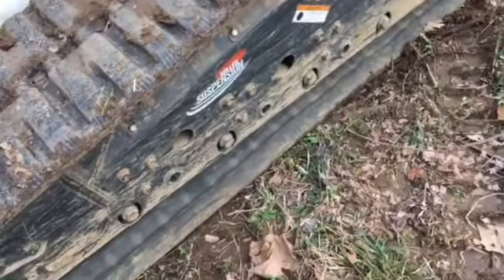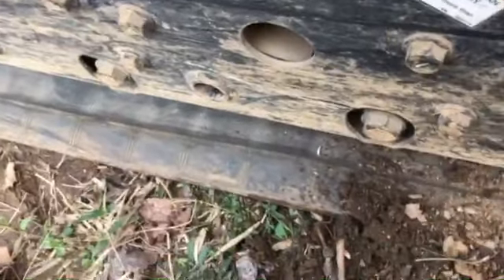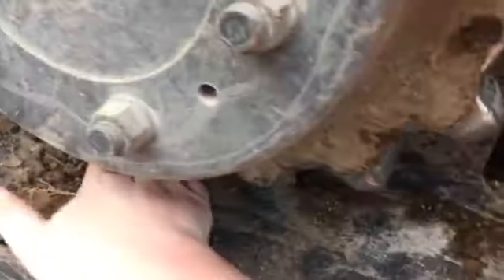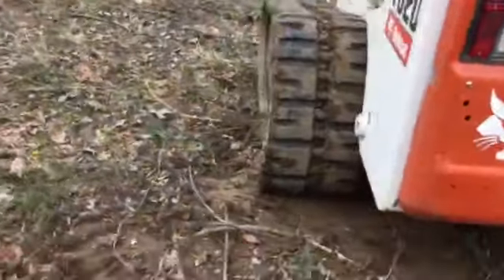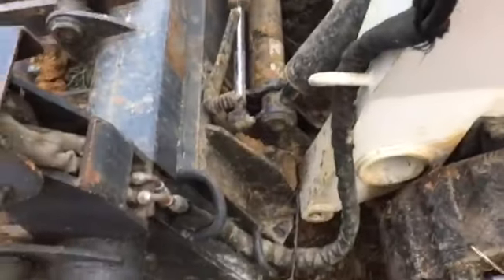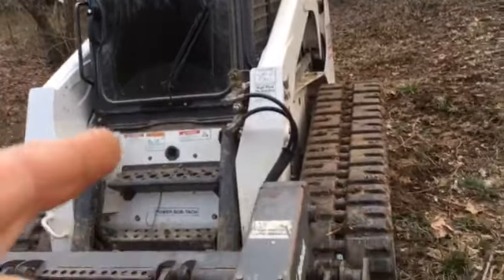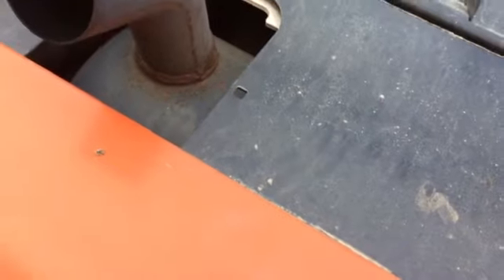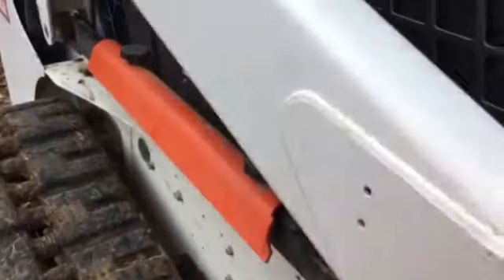Clean your tracks or you will be sorry!!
Cleaning out muddy tracks so when I go to clean it will not take a hour to clean it out later!